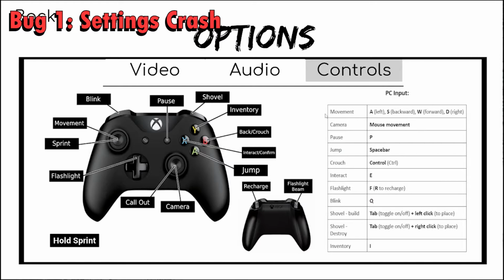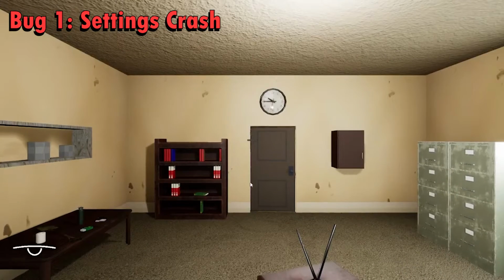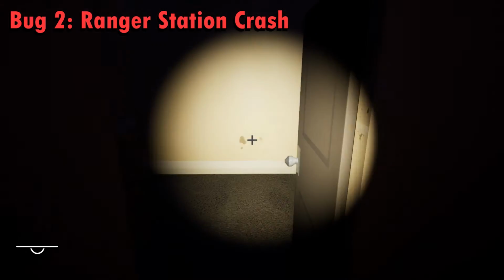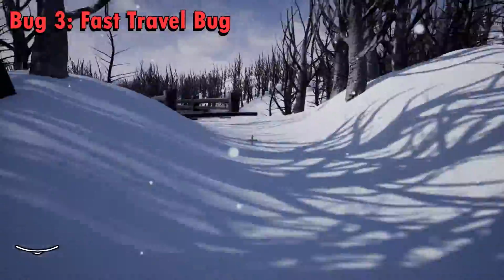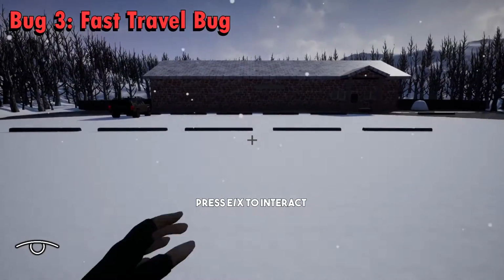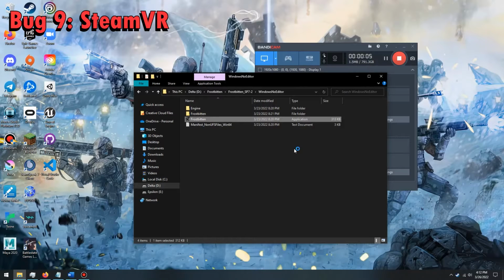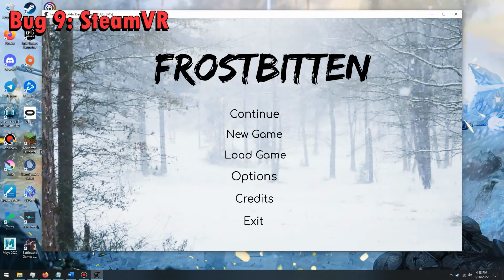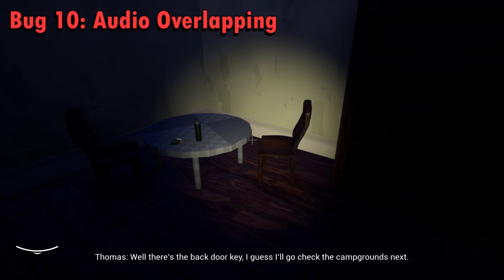Frostbitten Bug Testing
Timecodes:
0:00 - Intro
0:15 - Bug 1 | Settings Crash
0:39 - Bug 2 | Ranger Station Crash
0:56 - Bug 3 | Fast Travel Bug
1:17 - Bug 4 | Audio Log Can't Be Picked Up
1:27 - Bug 5 | Audio Logs Repeating
1:53 - Bug 6 | Floating? Floating.
2:15 - Bug 7 | Floating Trees? Floating Trees.
2:30 - Bug 8 | Head Clipping (AKA, Xray Vision)
2:50 - Bug 9 | SteamVR
3:08 - Bug 10 | Audio Overlapping
3:39 - Outro